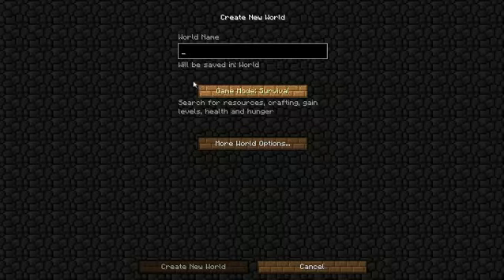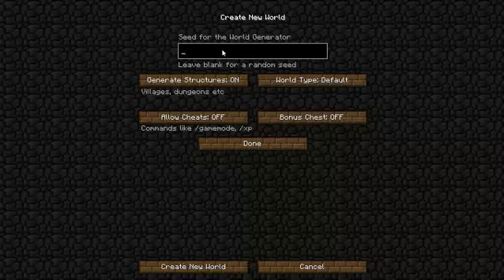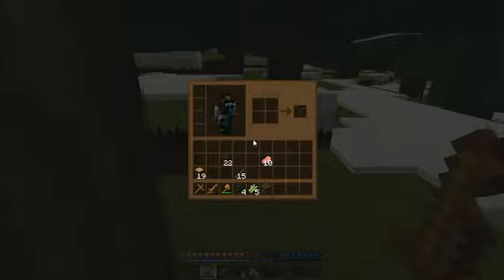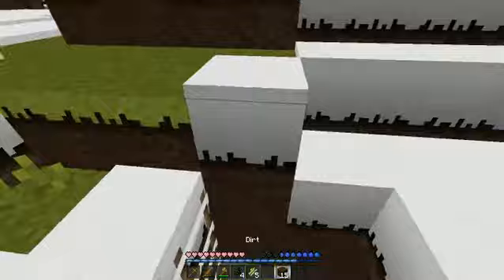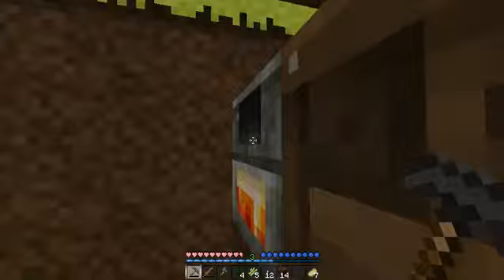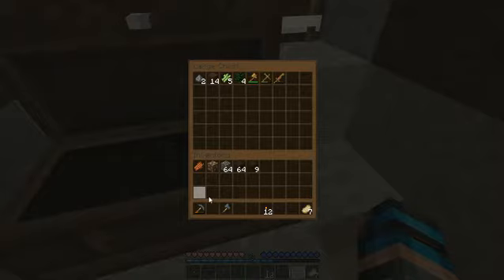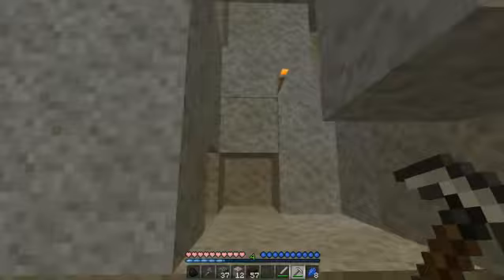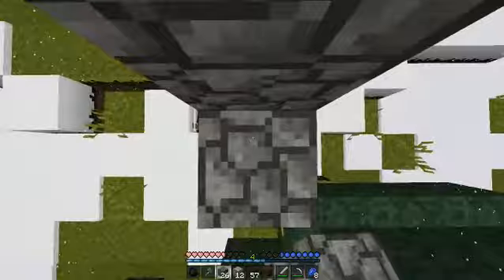Minecraft Survival Lets play Episode 1 "CREEPERS WEAR SUITS?!?!"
Join me as i fail badly in the wonderful world of minecraft!
Sorry about the shouting in the background my family was watching a football game ;)